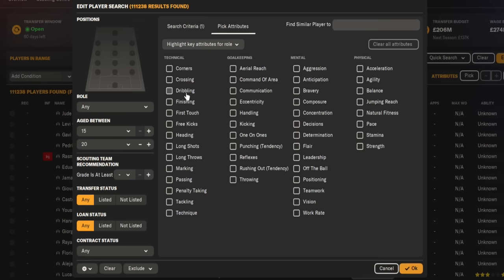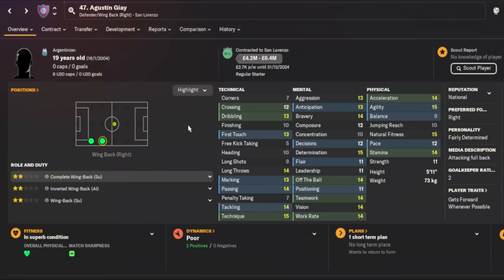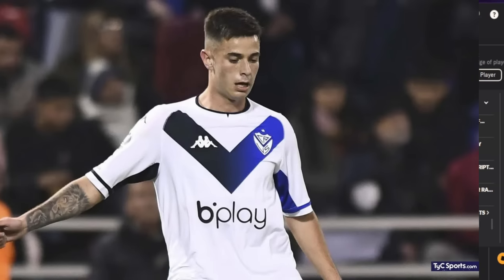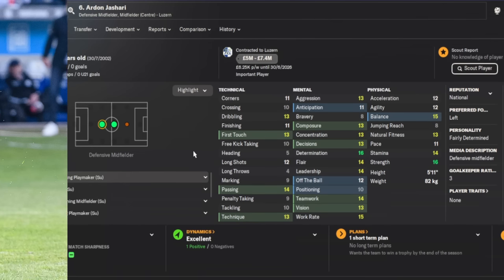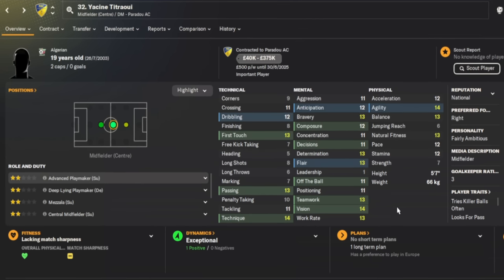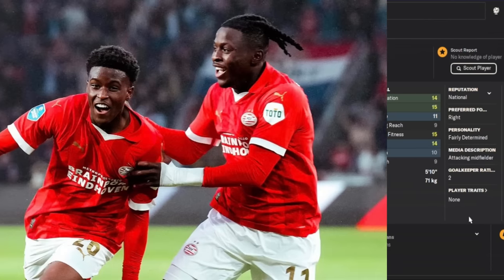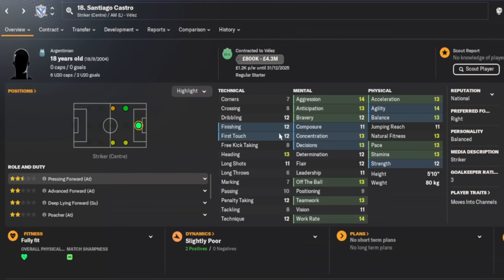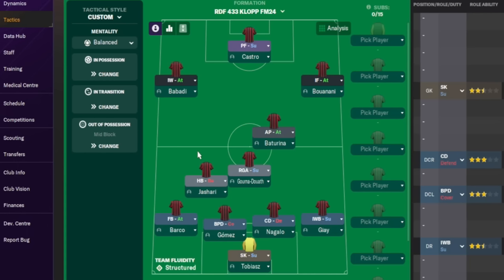FM24 BEST WONDERKIDS XI UNDER £15MILLION!!!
11 FM24 wonderkids you MUST SIGN, and you can buy them for under £15million!

Committed to bringing you valuable content that elevates your understanding of the beautiful game.

👾 About RDF 👾
Hello, football managers! I'm RDF Tactics, an FM content creator and aspiring football analyst/scout. This channel is your premier source for Football Manager, tactical analysis, and FM Tactics. This channel is not just a destination for virtual football gurus but also a bridge between the digital and real football worlds. With a background at Dinamo Tbilisi, my experience in the beautiful game spans from the virtual pitch to the real one.

Get an exclusive look into the tactical aspects of real-world football. I break down matches, formations, and strategies top football teams use, shedding light on what makes them successful.

🎉 Interactive Community: Join our vibrant community of football aficionados. Discuss the latest in-game updates and real-world football events, and share your tactical triumphs and tribulations. Your insights and questions are an integral part of our journey!

COMPUTER SPECS →
Processor (CPU):
Intel® Core™ i9-12900K (3.2GHz) 30MB Cache
Motherboard:
ASUS® ROG STRIX Z690-A GAMING WIFI
Memory (RAM):
32GB Corsair VENGEANCE RGB PRO DDR4 3600MHz (2 x 16GB)
Graphics Card:
12GB ASUS ROG STRIX GEFORCE RTX 3080
1st M.2 SSD Drive:
2TB SAMSUNG 980 PRO M.2
1st Storage Drive:
4TB SEAGATE IRONWOLF PRO 3.5"
Power Supply: